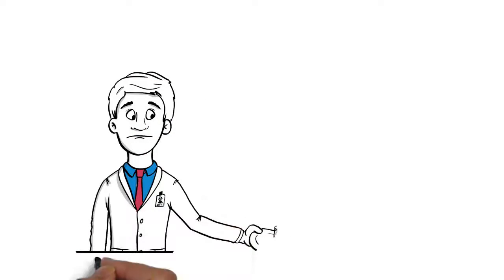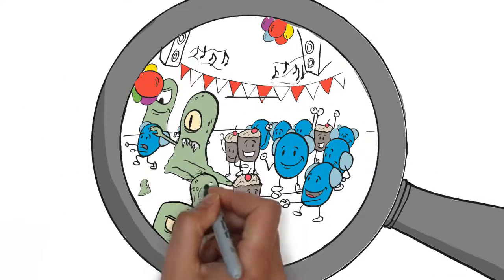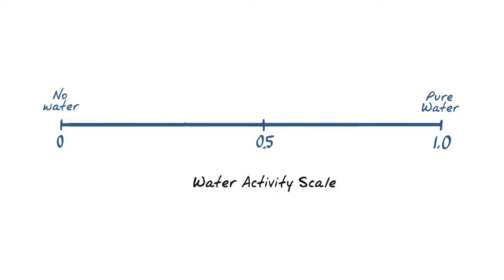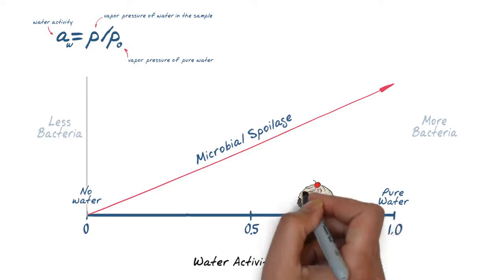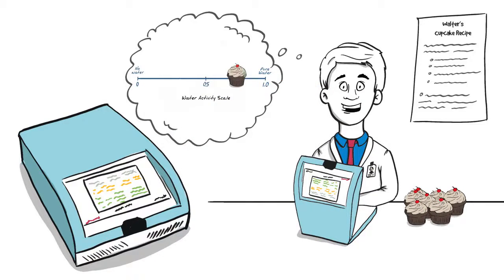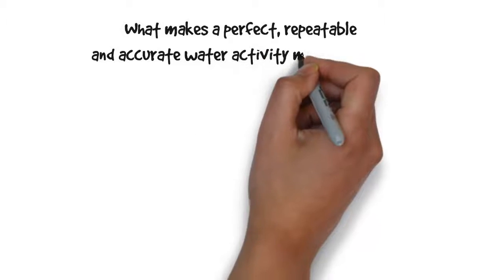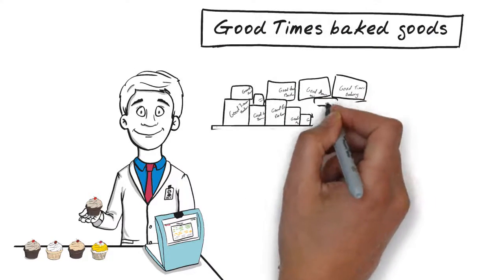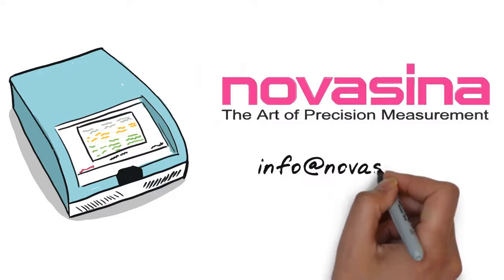O que é Atividade de Água (aw)?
Atividade de Água (aw) é definida como o volume disponível de água “ativa” em uma amostra, que propicia um meio ideal para o crescimento microbiológico e compromete a estabilidade do produto.